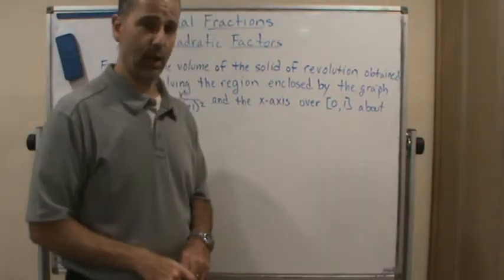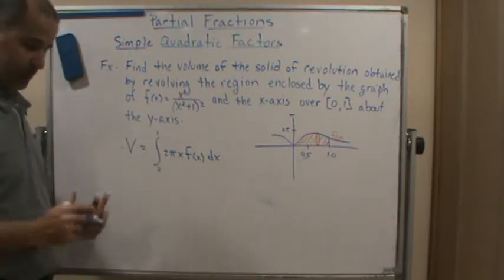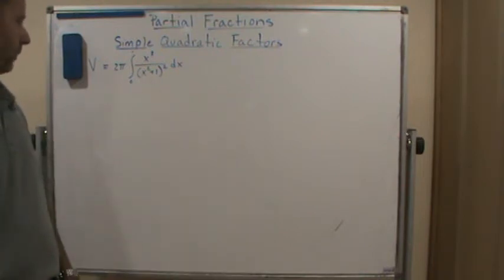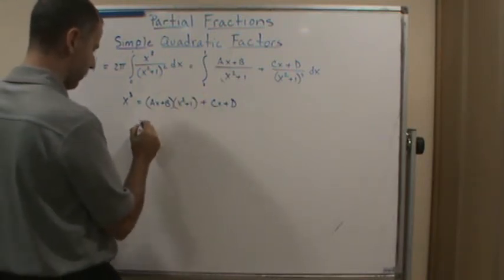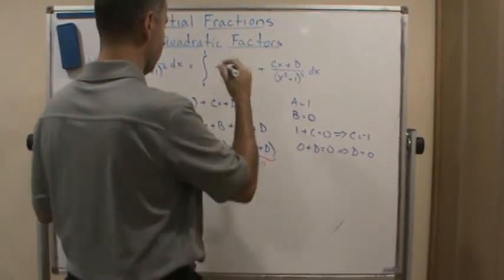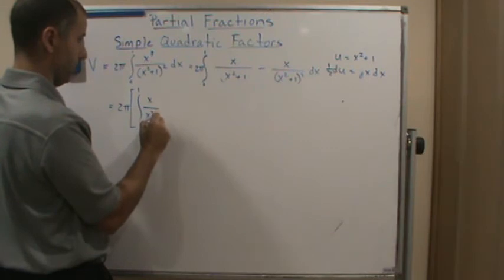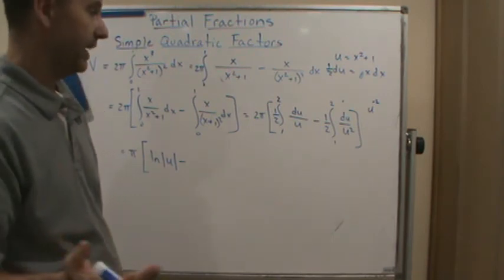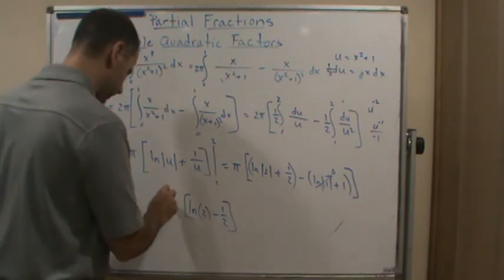Calc2 Partial Fractions Repeated Quadratic Factors Example 1